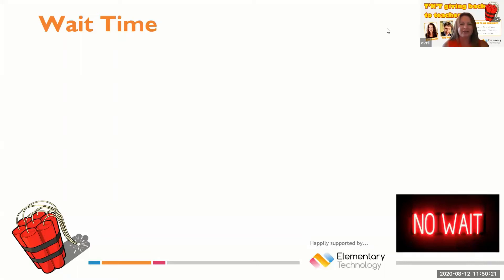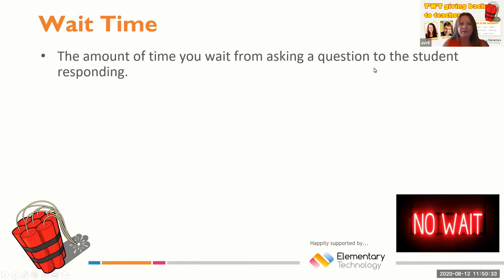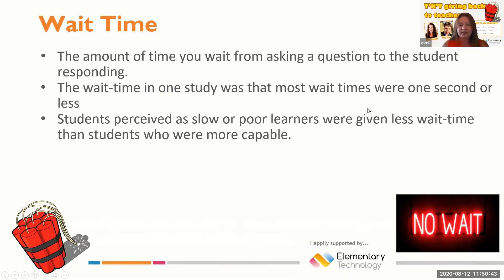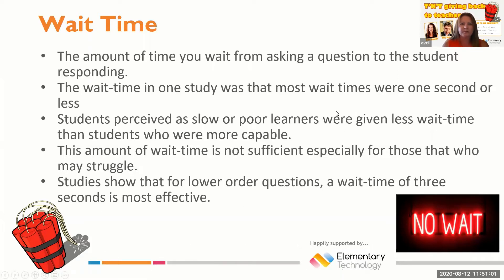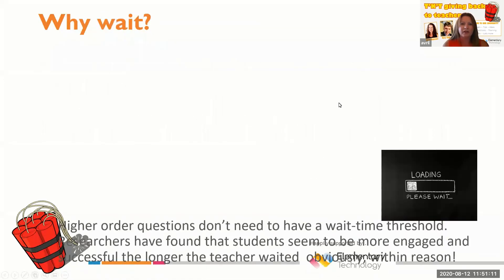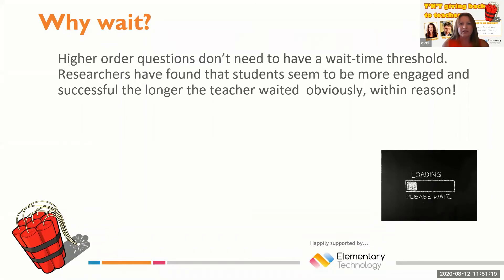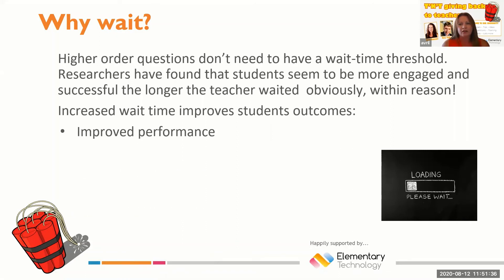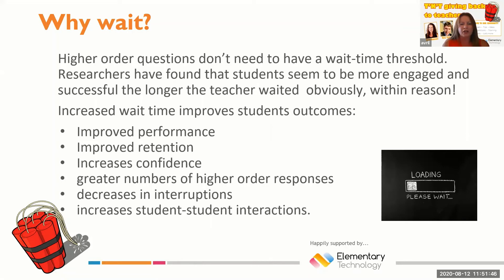Questioning Wait Time